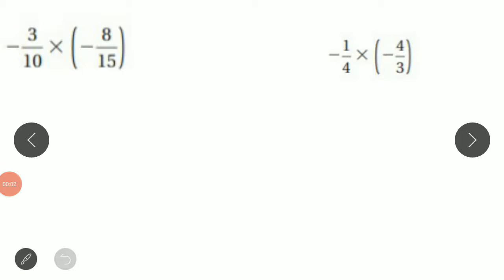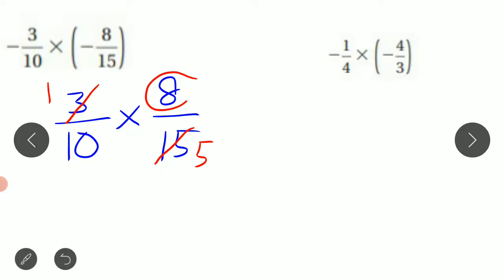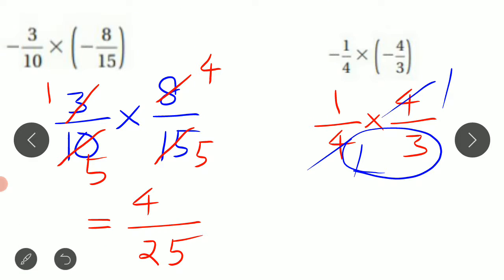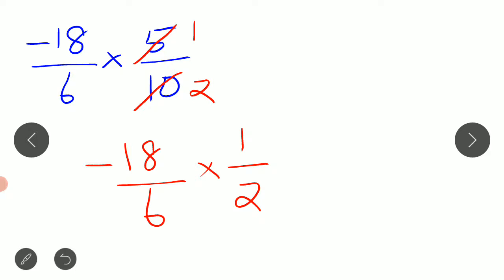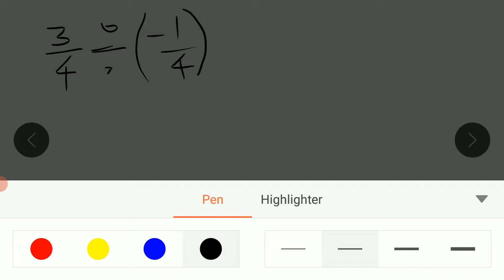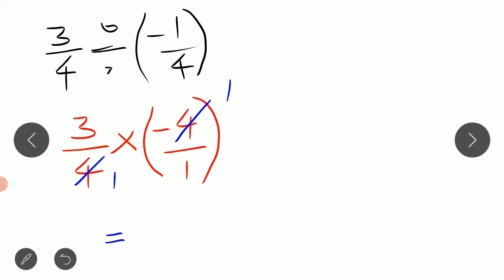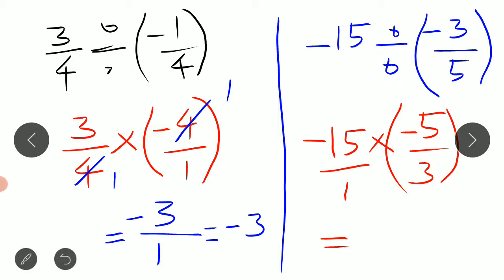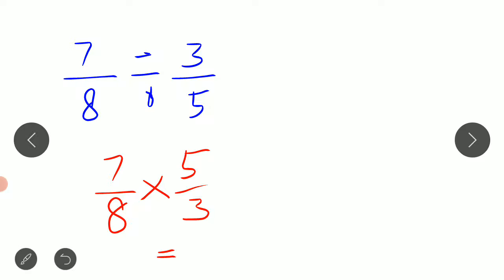Multiplication & Division of Rational numbers